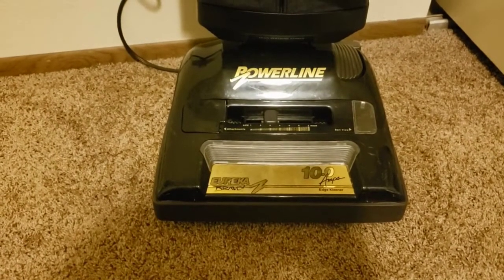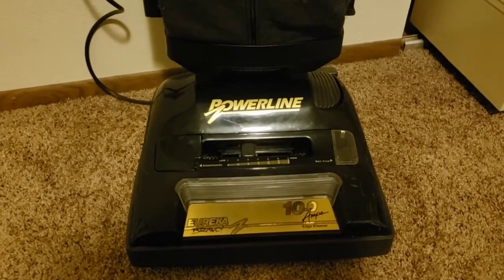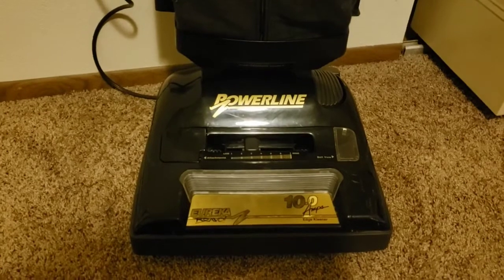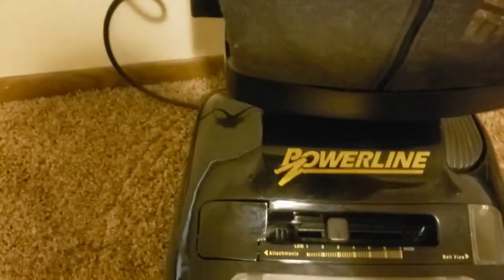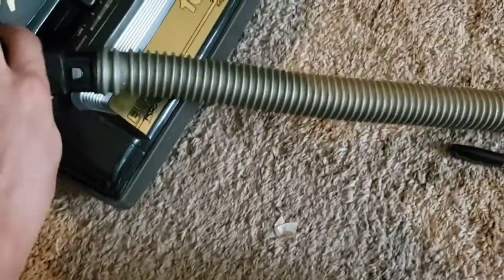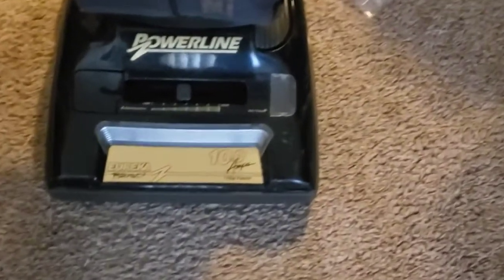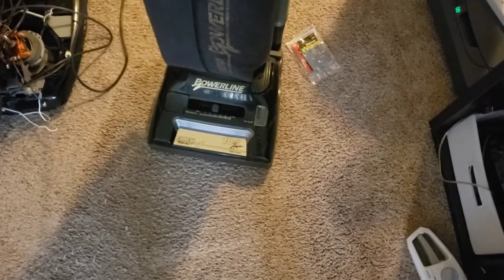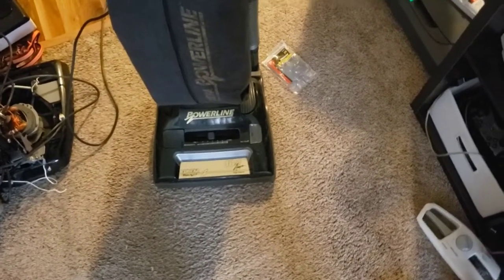Eureka Bravo 9410 Airflow test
Interestingly this sample runs at 500 watts less than advertised despite that it has good nozzle flow